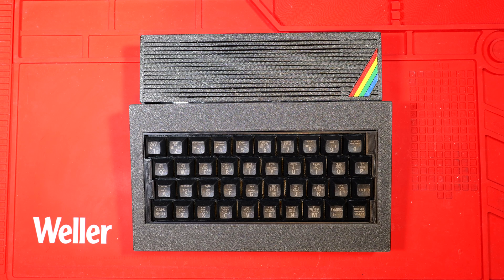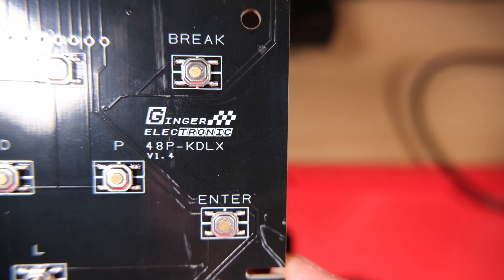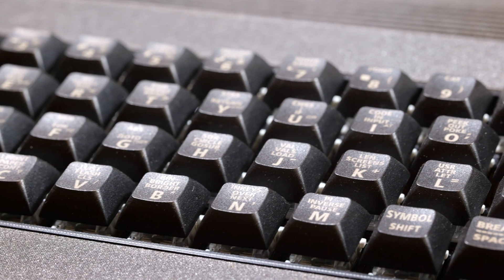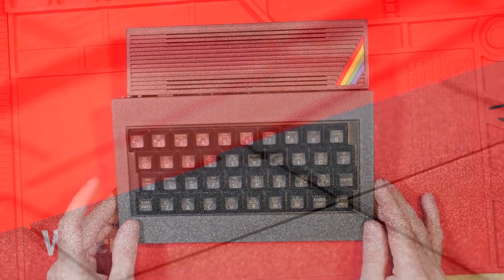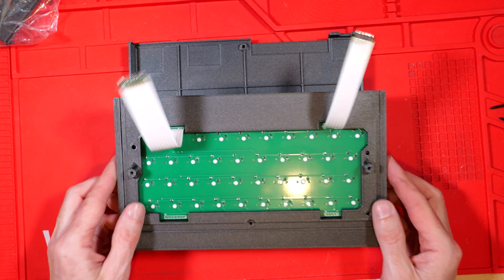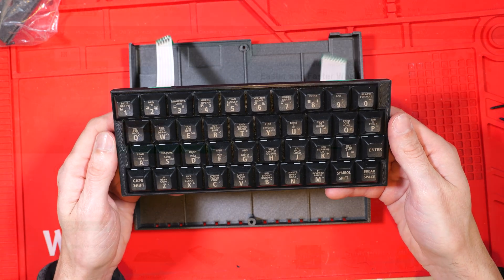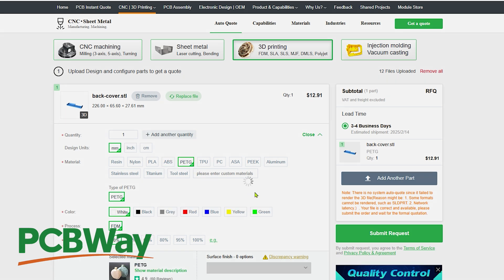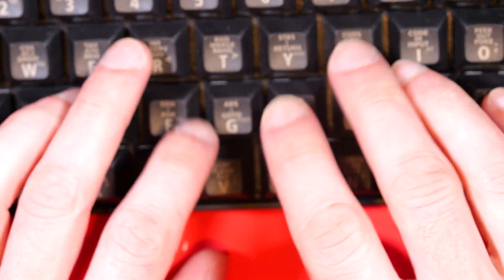An actual mechanical keyboard for your ZX Spectrum - The Mechtrum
Thanks PCBWay for sponsoring this video - Use this link for $5 new user free credit.

Finally the Nucleon has a fancy new shell!

Cats!